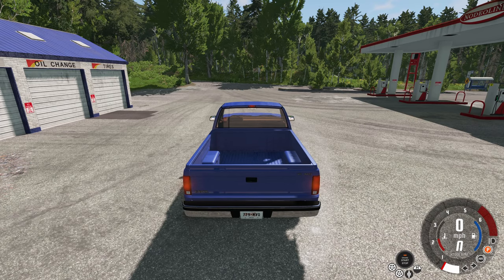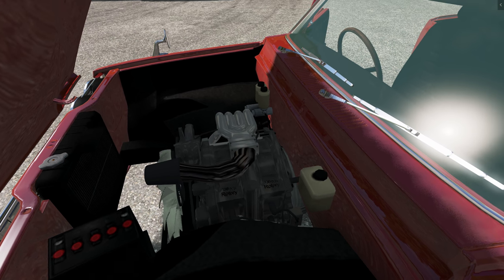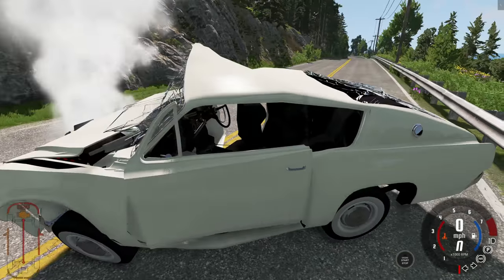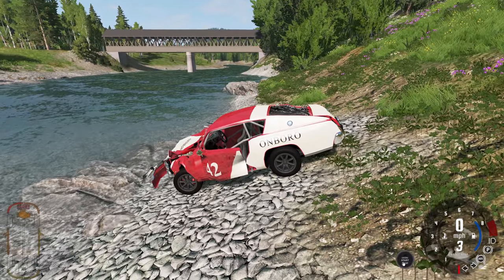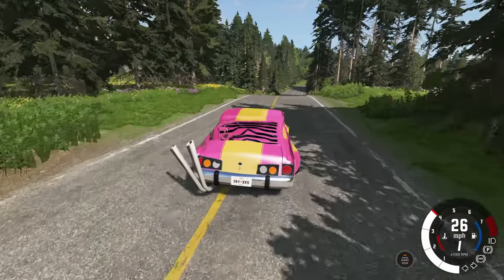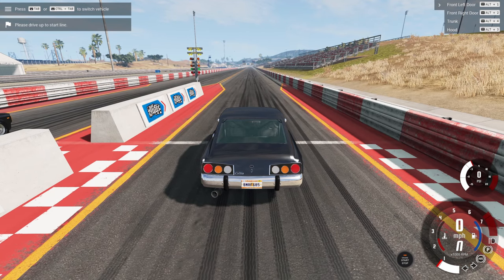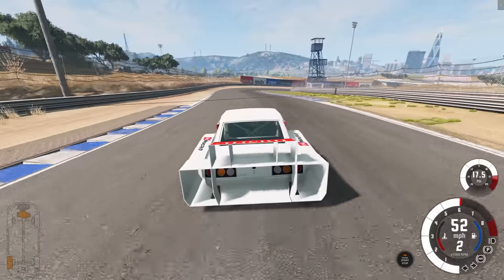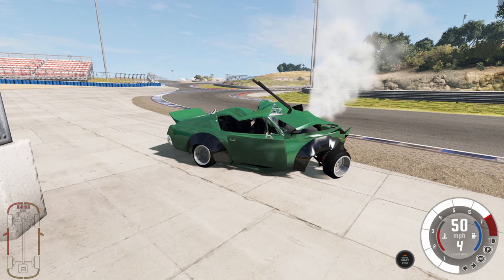CRAZY COOL CARS -BeamNG.drive - Ibishu Celtia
So many cars to crash!